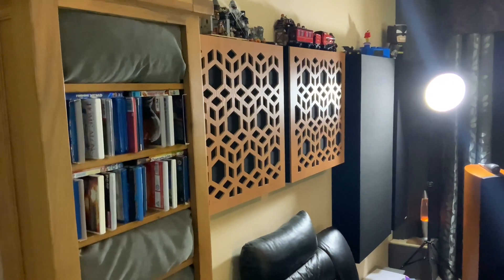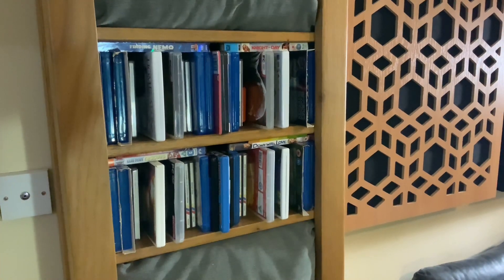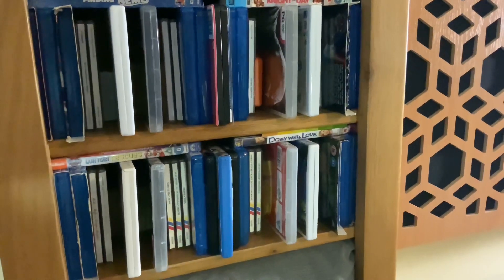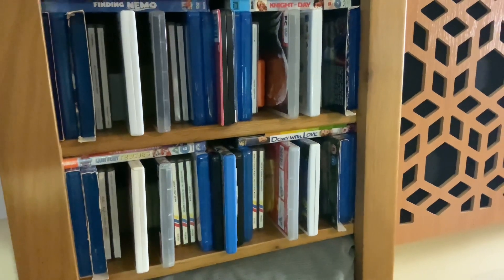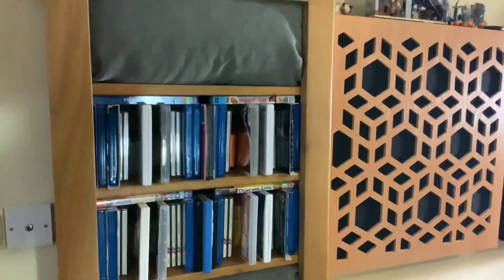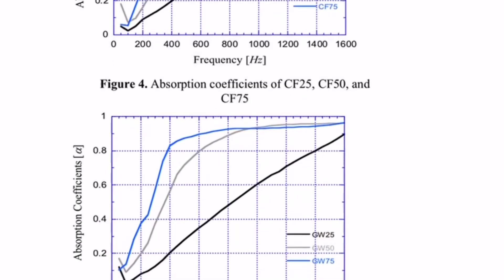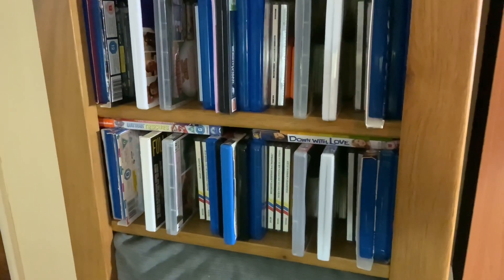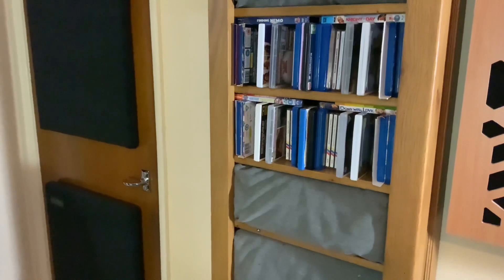Homemade Duck Feather QRD Using 4K Blu-Ray DVD & CD As Acoustic Diffuser Absorber Bass Trap